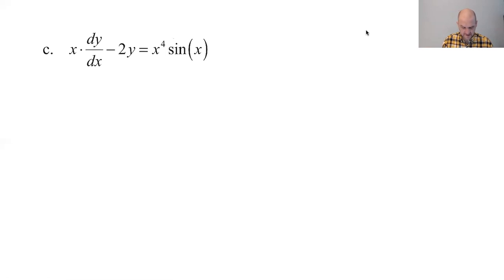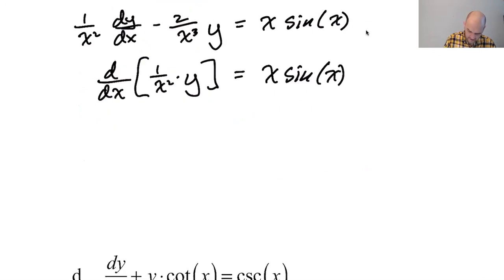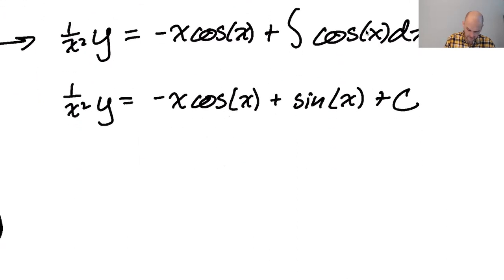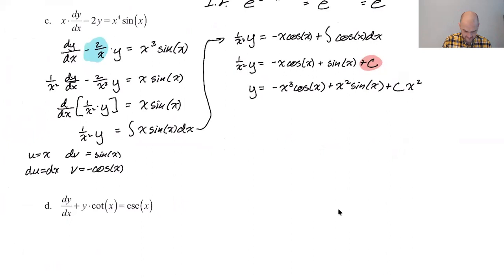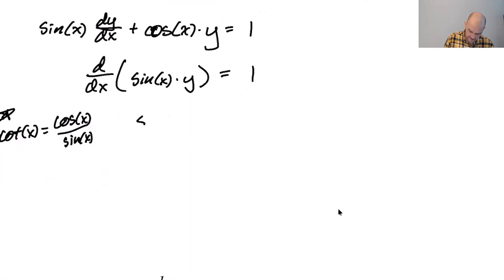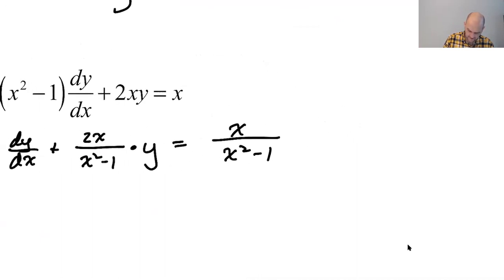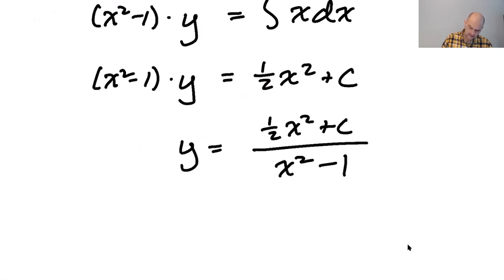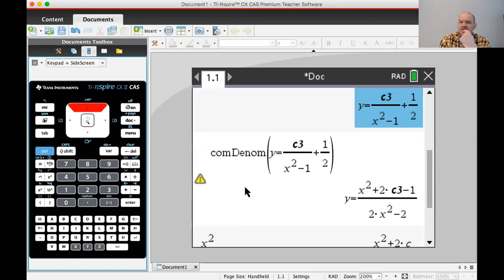Integrating Factor to Solve Differential Equations pg 8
Topics: Using an integrating factor to solve a first-order linear differential equation; examples, practice; I make a mistake or two but go back to fix it.